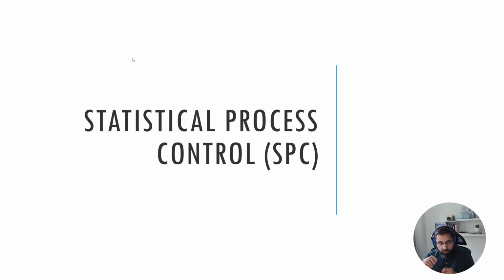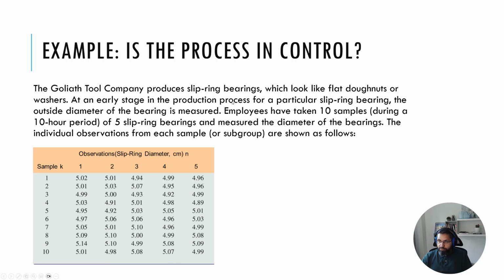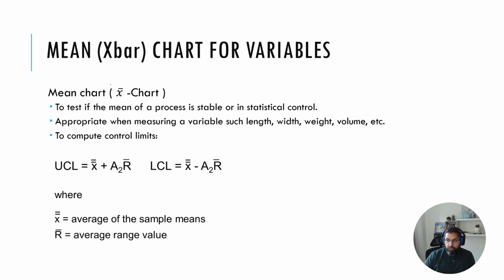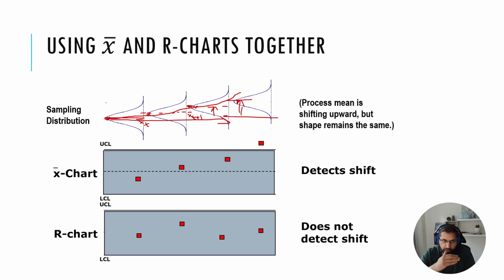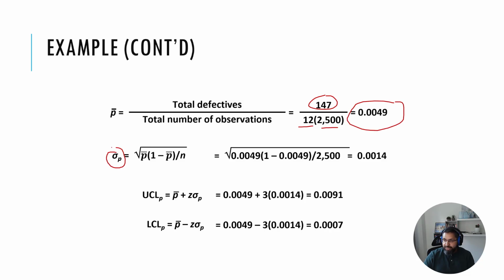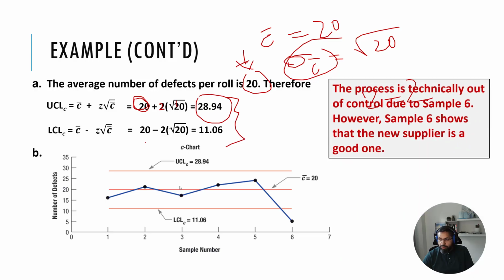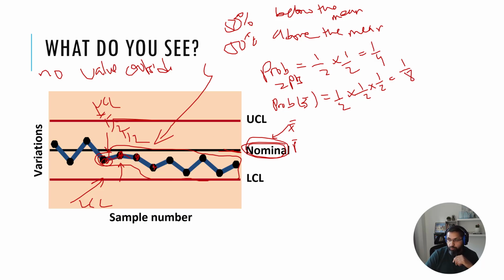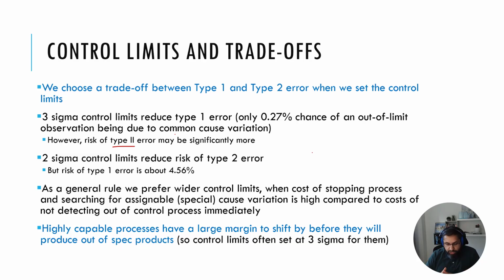L05 Quality management and control part 3